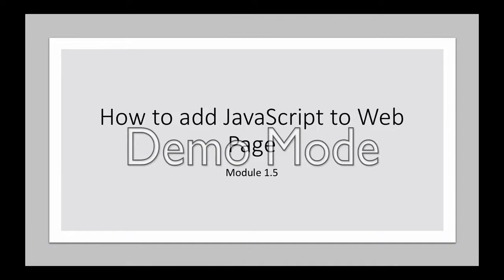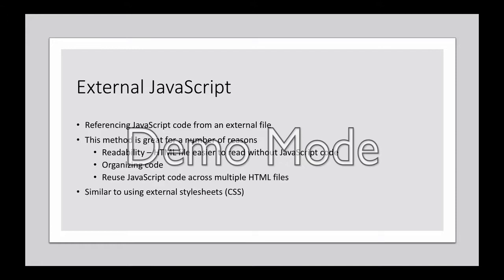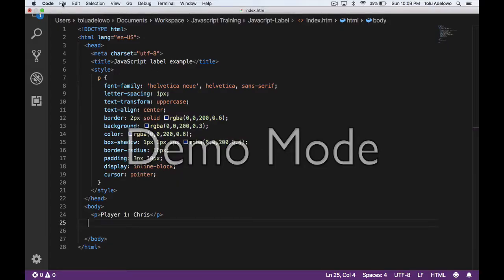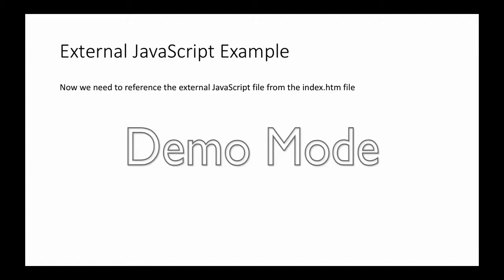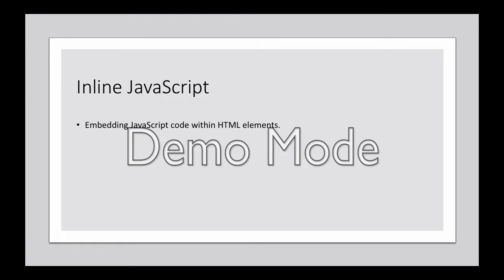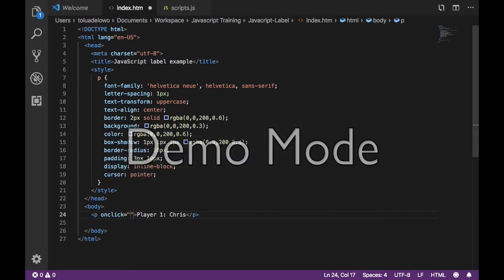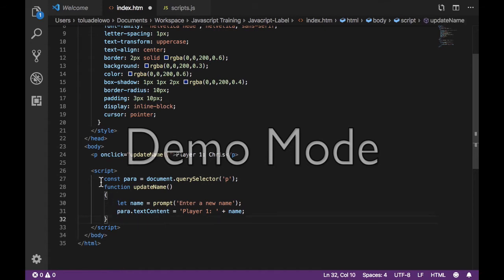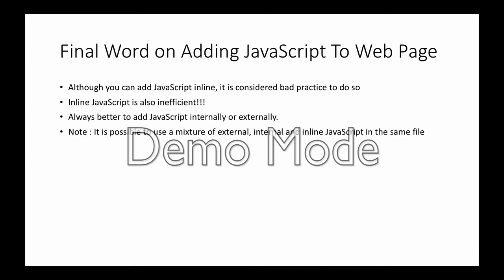Beginning JavaScript FREE Leson - Adding Javascript to Web Page